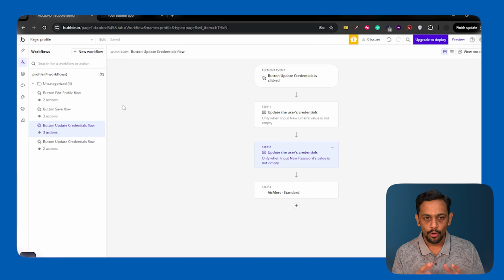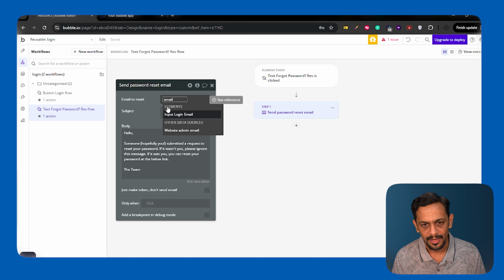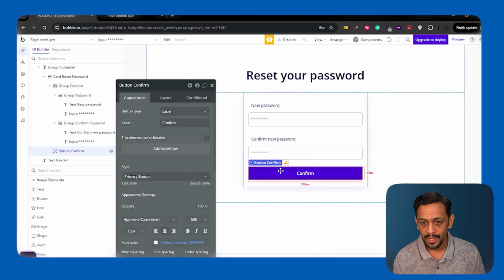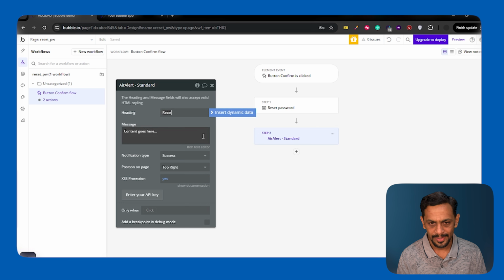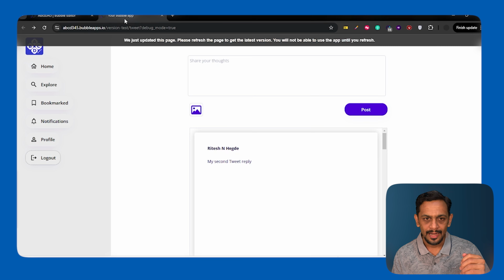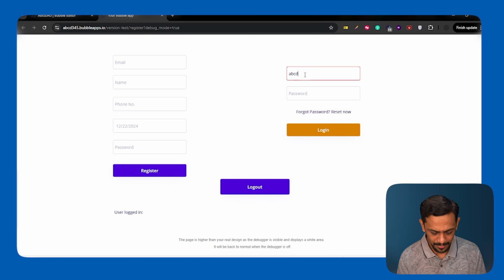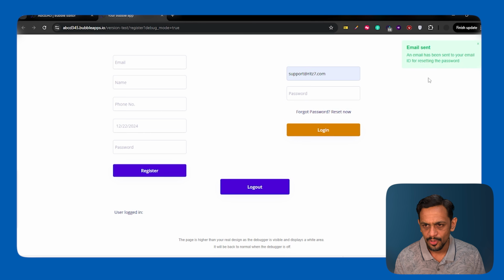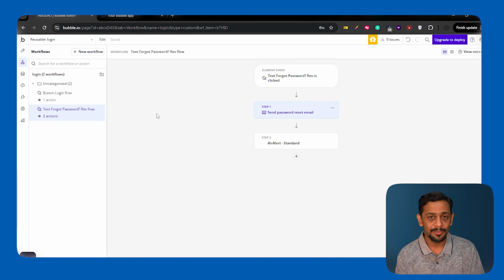How to Create a Password Reset Feature in Bubble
Welcome to Day 44 of our 1000-day no-code challenge! 🎉 Today, we’re diving into an essential feature for any app—creating a password reset functionality using Bubble.

In this video, you’ll learn:
How to create a secure and user-friendly password reset feature in Bubble.
How to improve your app’s usability by enabling users to recover access to their accounts.

By adding this feature, you’ll boost user satisfaction and app security, making your application more reliable and professional.

👉 Ready to enhance your app’s functionality? Let’s dive in and get started!

Stick around for Day 45, where we’ll explore URL Parameters.